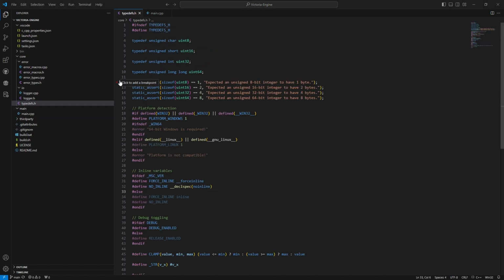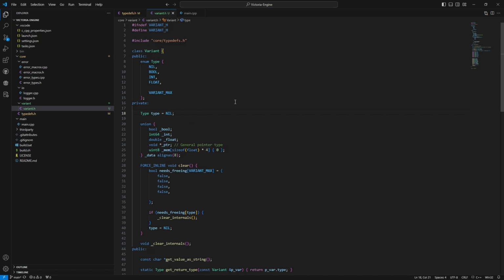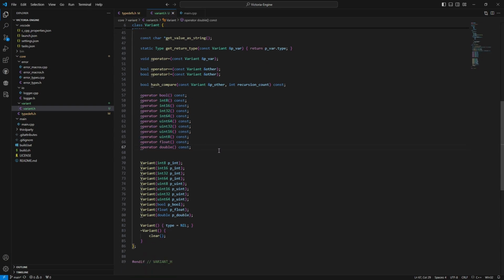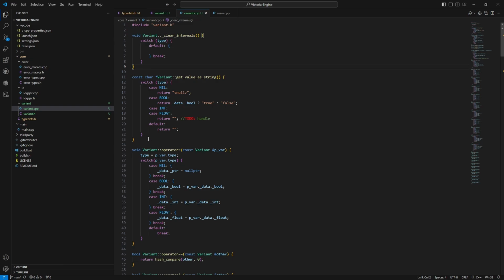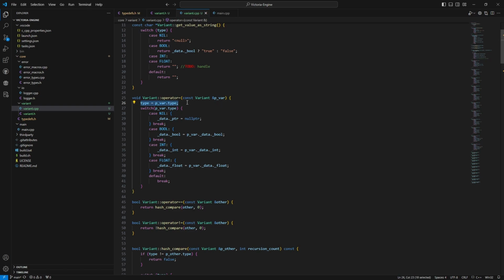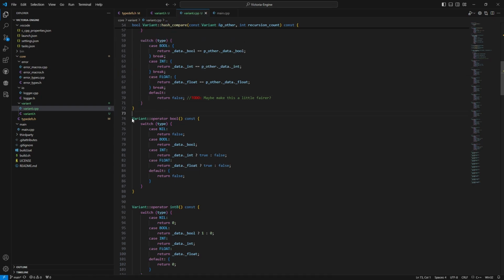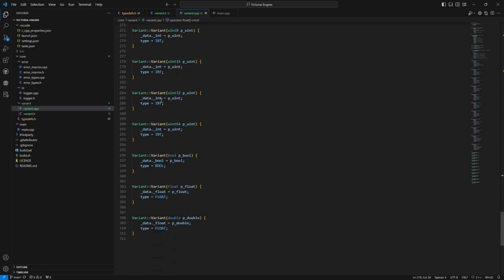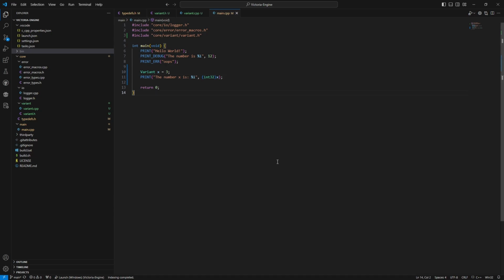The Variant Type! | Victoria Engine Episode 04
We're back after a long break! In this video, we tackle the variant type, a way to interchange data that we may not be able to do so otherwise.

Video Contents:
0:00 Introduction
1:36 Changes to typedefs.h
2:52 Variant header file
8:03 Variant source file
18:21 Some test code